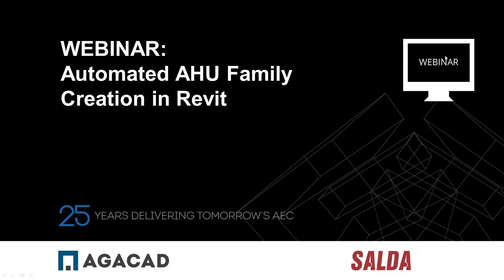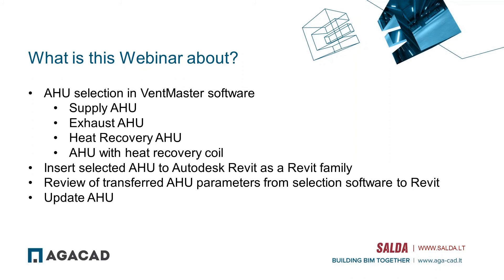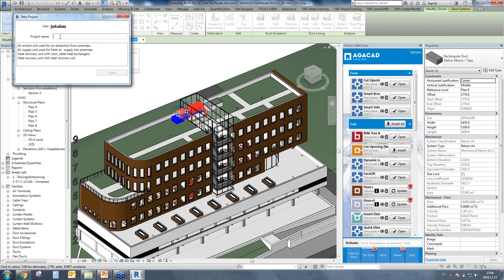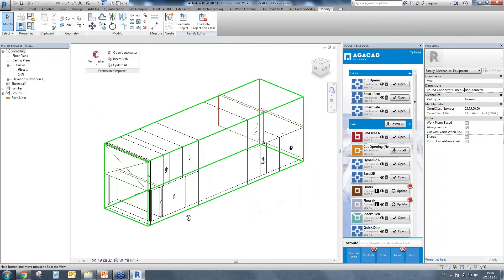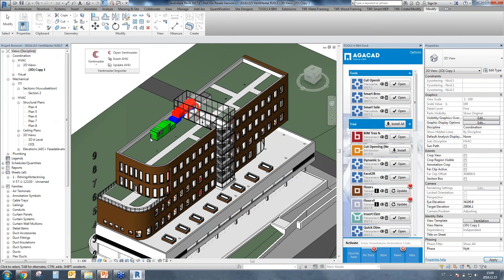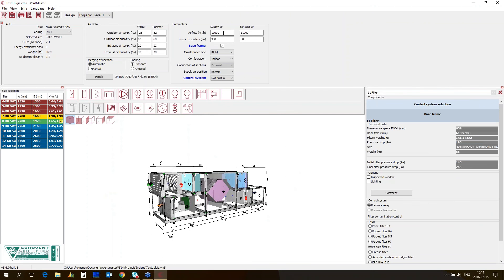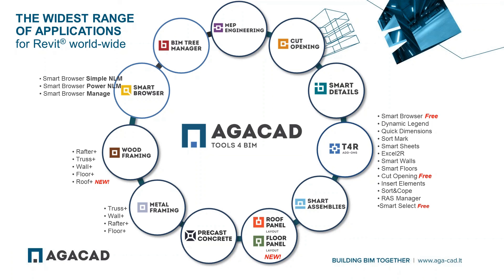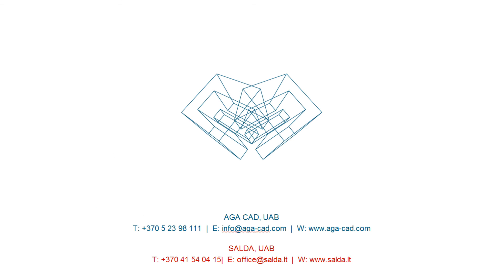Free Revit Add-in - Automated AHU Family Creation in Revit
The AGACAD team, in collaboration with SALDA (a European maker of ventilation equipment), has developed unique technology that transfers geometry and data from the AHU selection tool to Revit. This new tool enables Revit users to select any type of AHU and transfer all needed data to Revit.

Topics covered:
*AHU selection in VentMaster software
        *Supply AHU
        *Exhaust AHU
        *Heat Recovery AHU
        *AHU with heat recovery coil
*Insert selected AHU to Autodesk Revit as a Revit family
*Review of transferred AHU parameters from selection software to Revit
*Update AHU